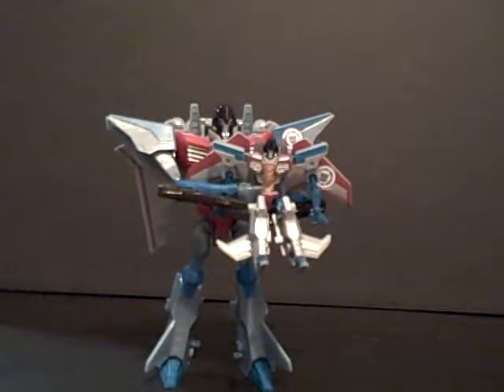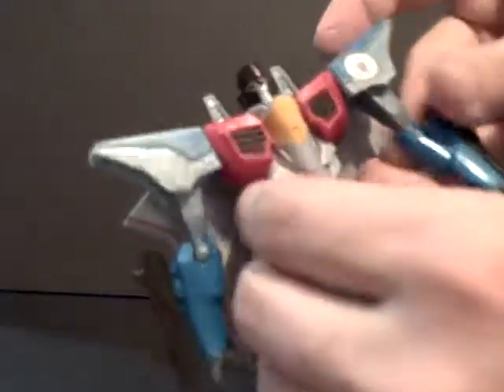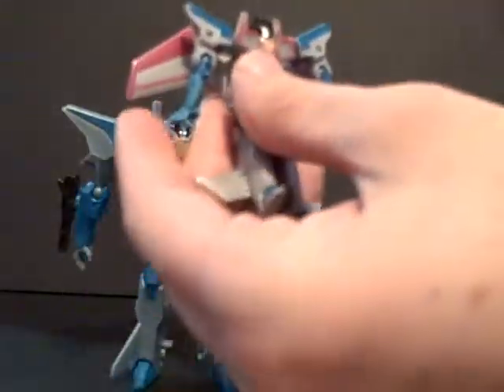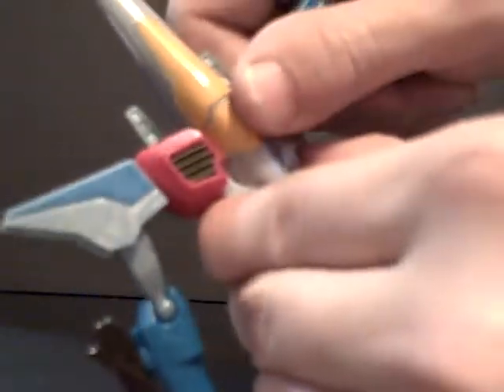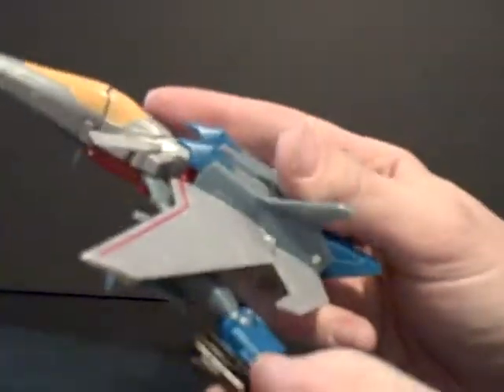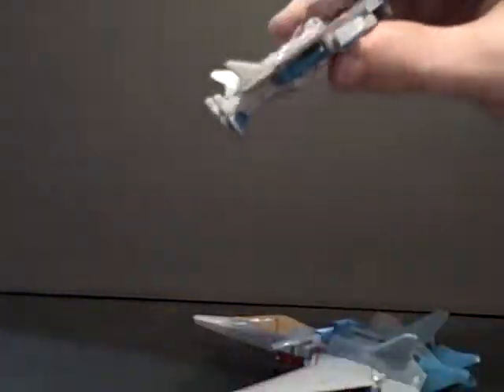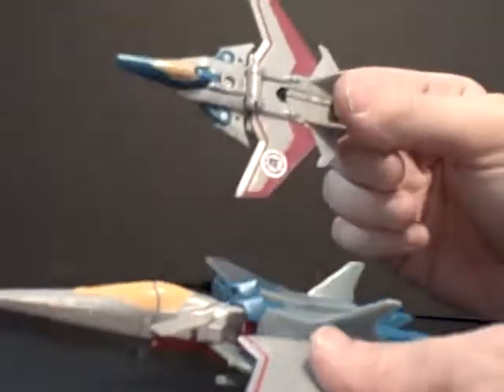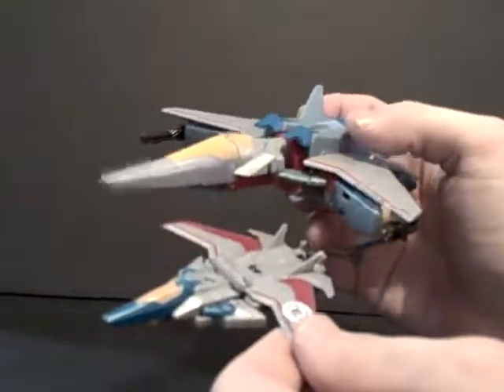Transformers RID Starscream review (Warrior and Legion class)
A little review of the Warrior and Legion class Starscream toys from the new RID series.